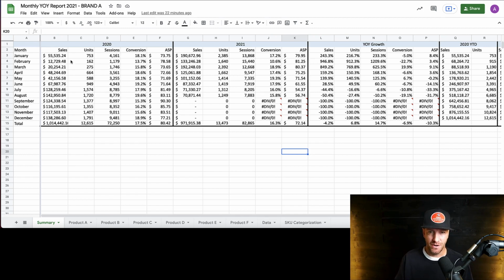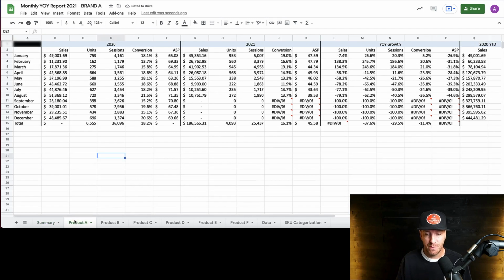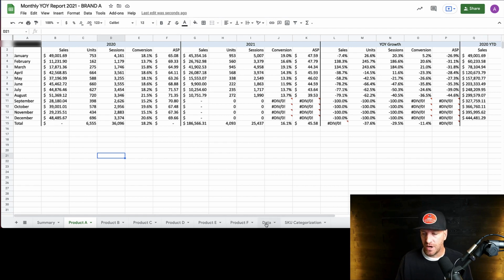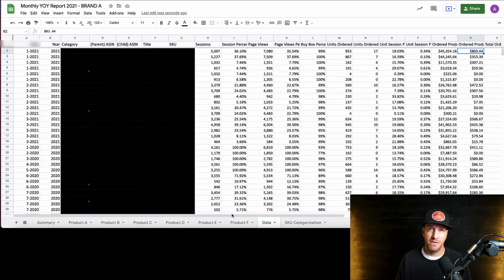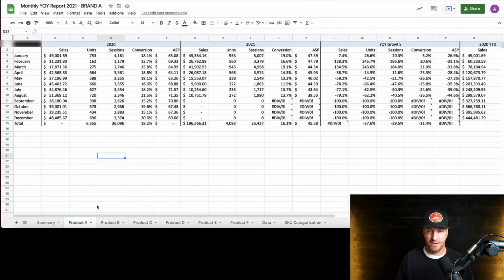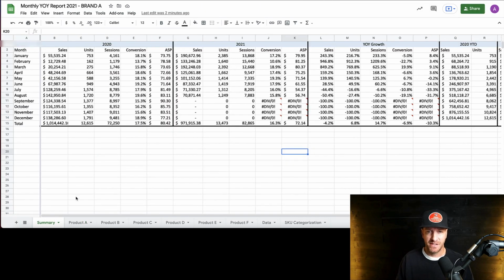7 1 3 1 Monthly YOY Report